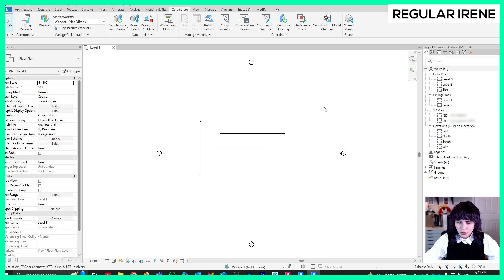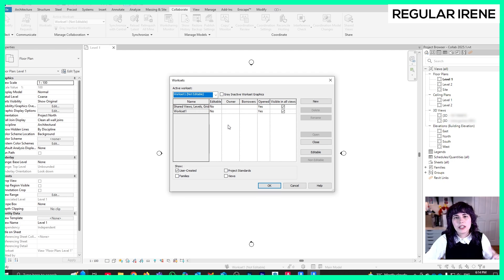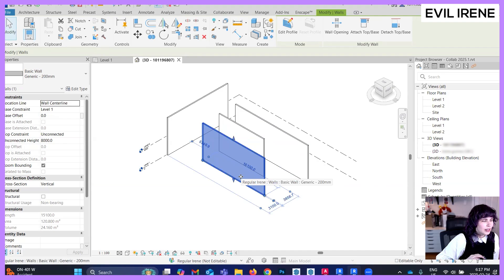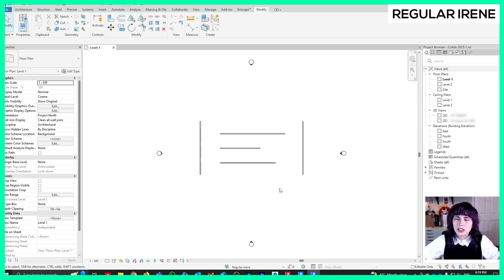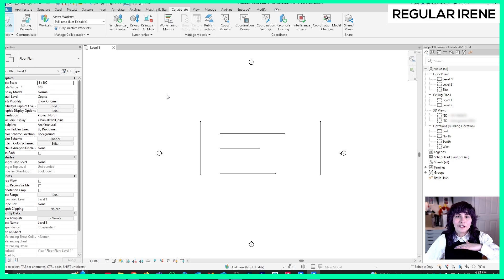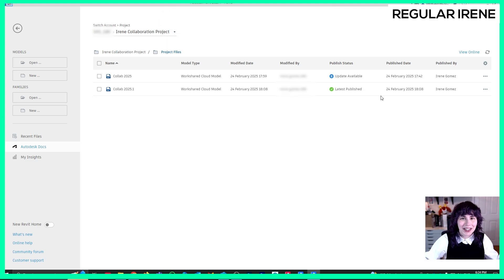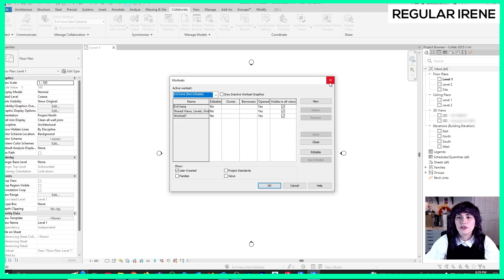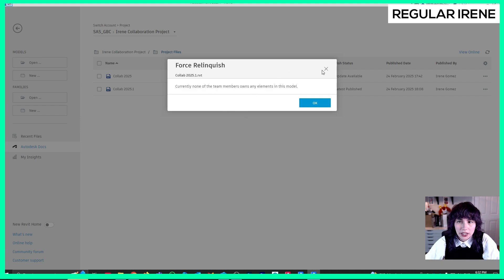Revit - Introduction to Worksets for Collaboration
A tool which allows people working within a project to take ownership of the elements they model and protect them from unwanted modifications.

We'll also discuss how to relinquish ownership and other methods to allow other users to edit that which they did not make.

Special guest: Evil Irene :)

TIMESTAMPS:
0:00 - Intro
0:16 - Why do worksets exist?
1:48 - How do worksets work?
5:13 - How to remove worksets?
12:25 - Outro